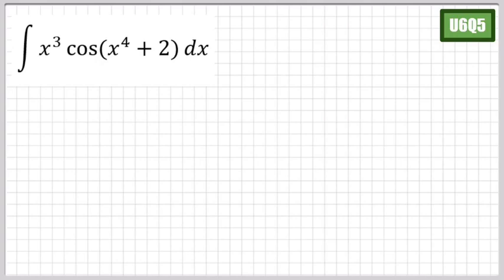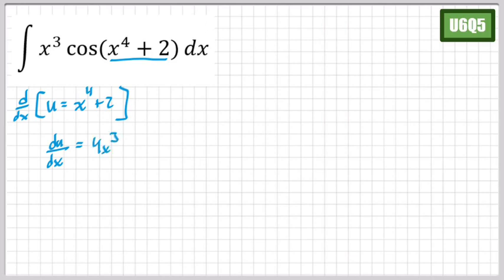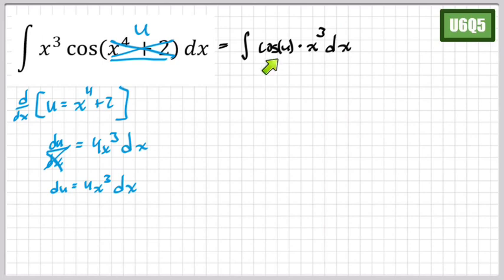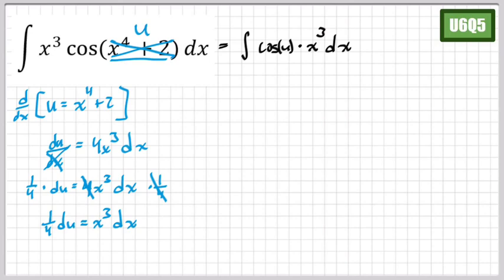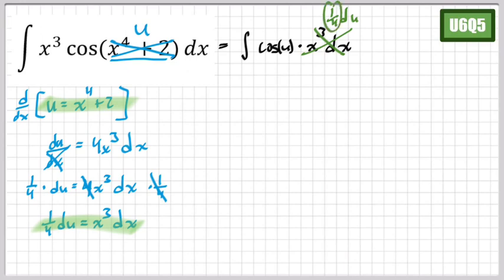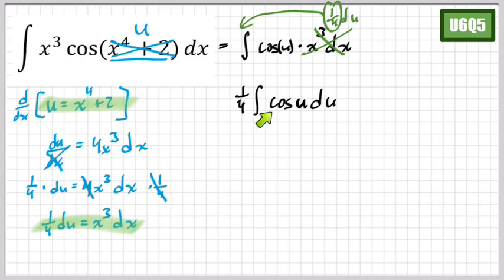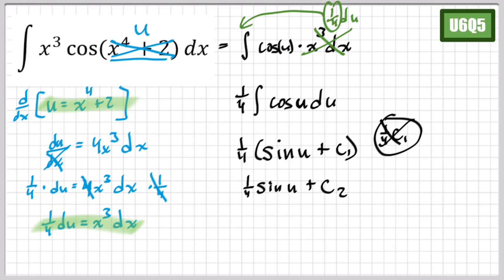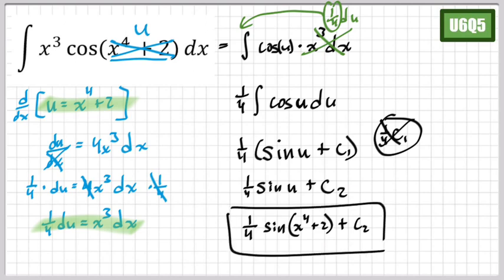U6Q5 u-sub on trig expression